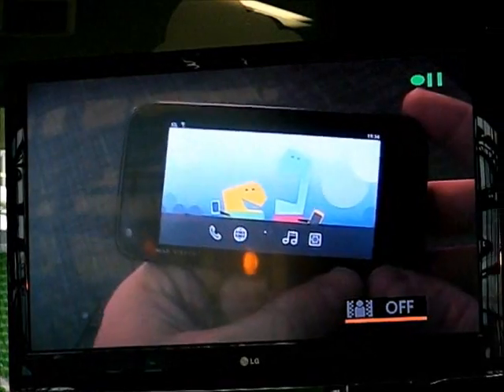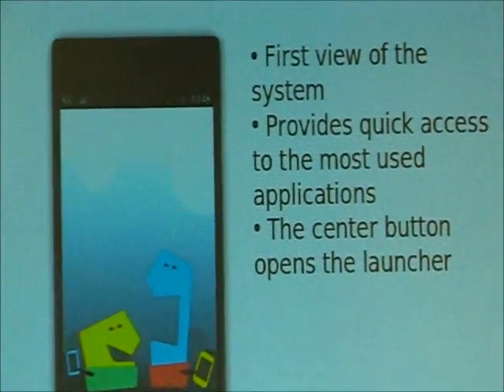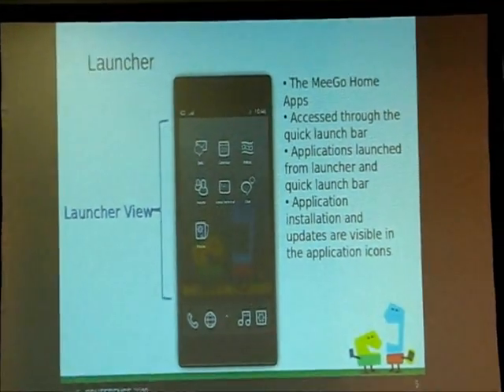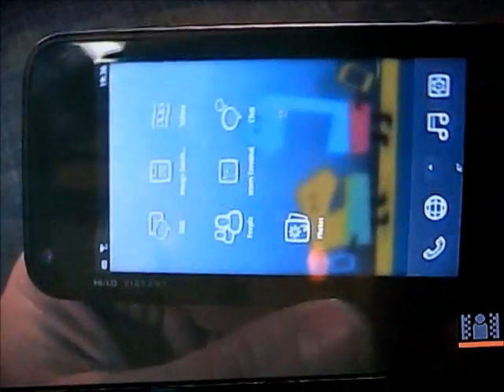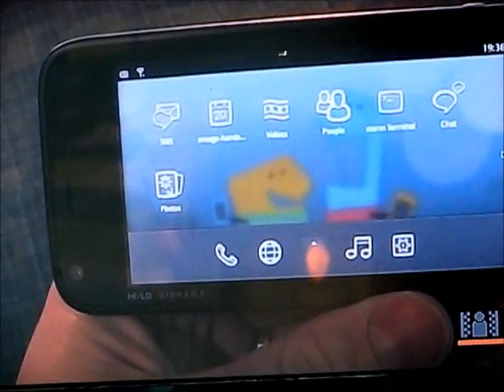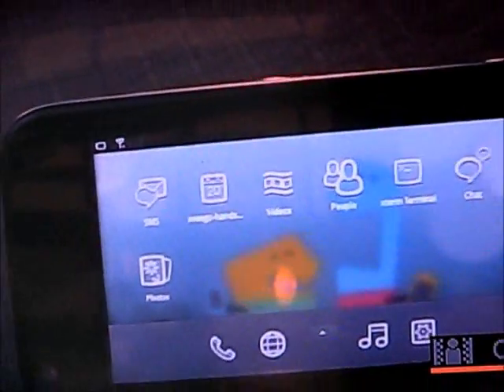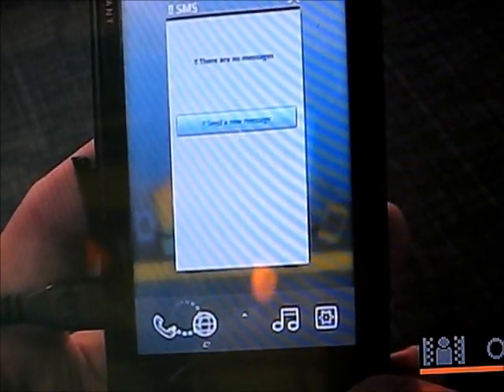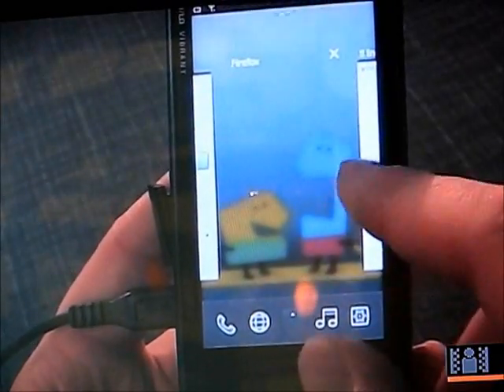MeeGo Handset User Experience on Meego 1.1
at the MeeGo conference 2010. See here for details about the pre-release status. This is an Aava handset running Intel Moorestown and demonstrating the latest MeeGo handset user experience.